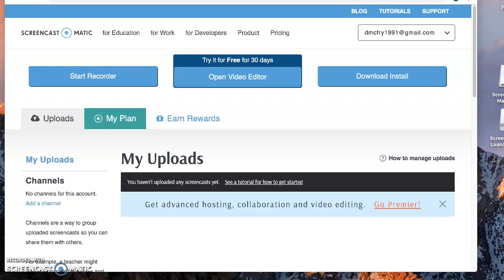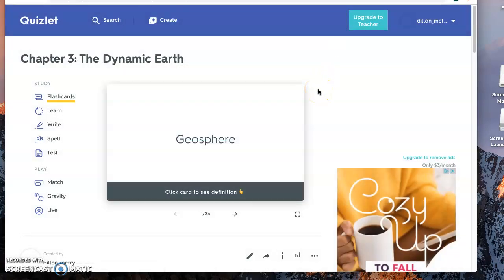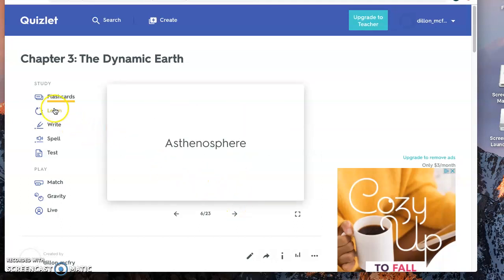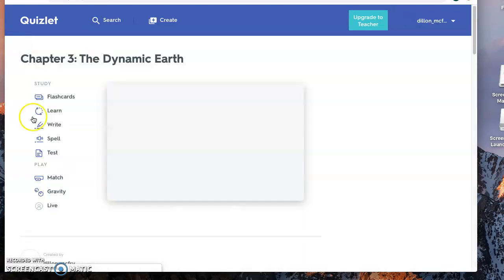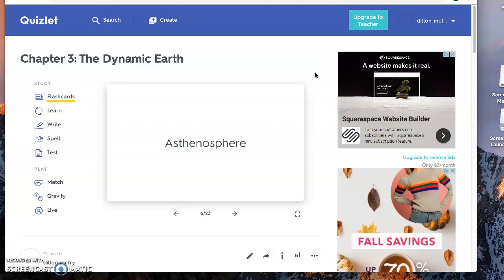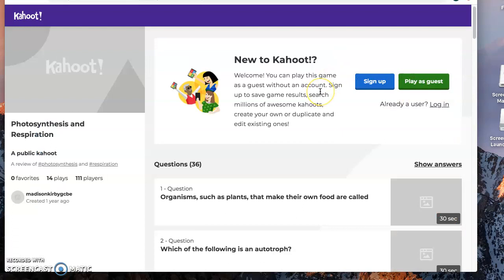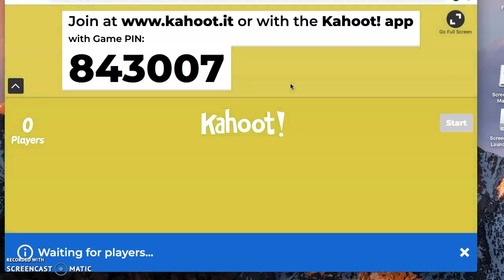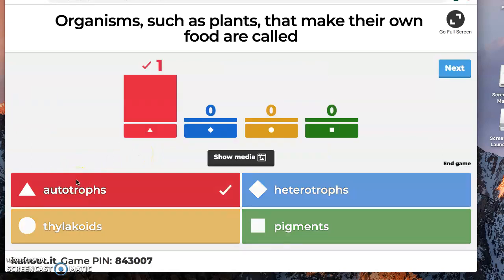2 Tech Assessment Sources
For my KSU Masters Program